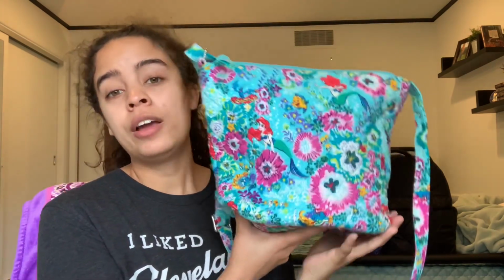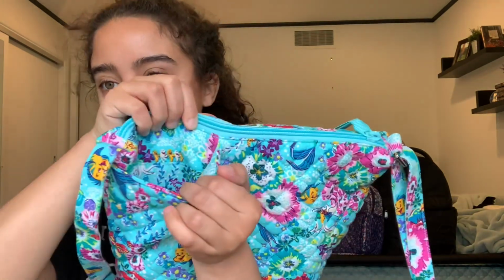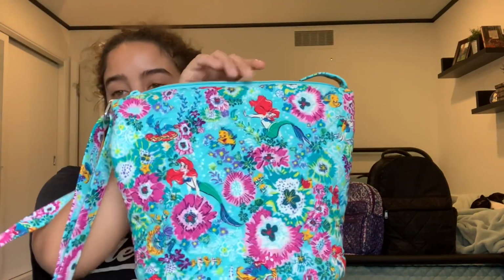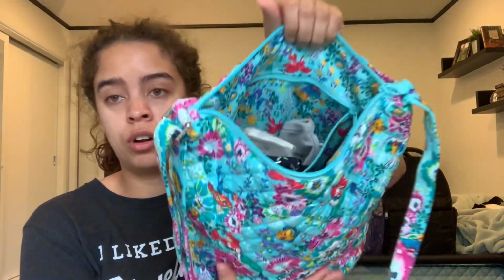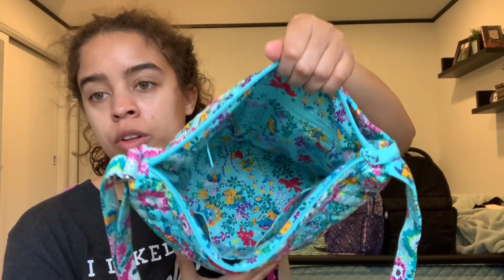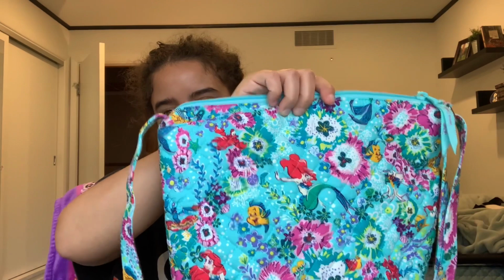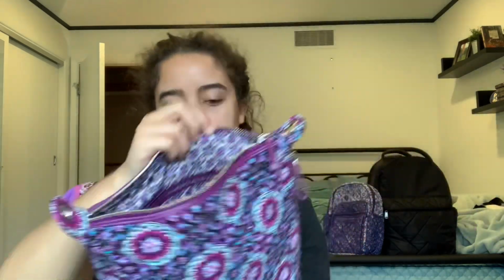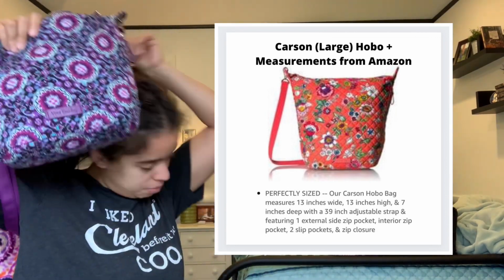Vera Bradley Bucket Crossbody Bag Review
Edit: I’m not the one turning comments off; YouTube does that to my videos at times. 😞 If I catch them turned off, I will turn them back on.

Here is my review & what’s in my bag of the Ariel Floral Bucket Crossbody bag by Vera Bradley, including a comparison to the retired Carson Mini Hobo. All thoughts and opinions are my own, as always. All items shown are always purchased with my own money.